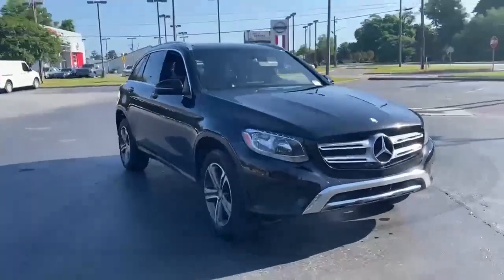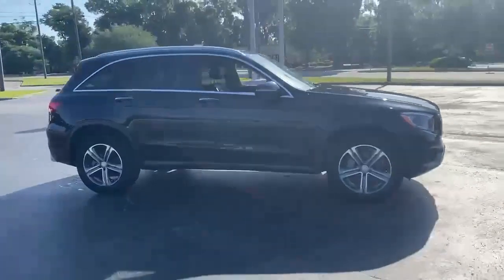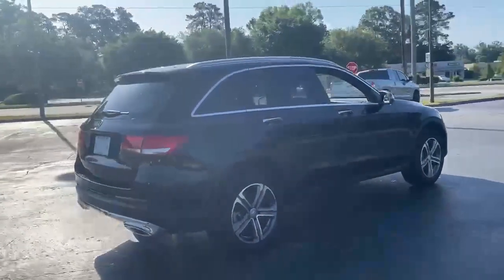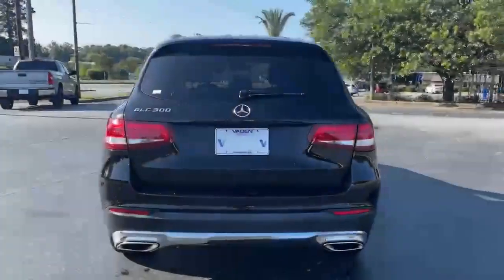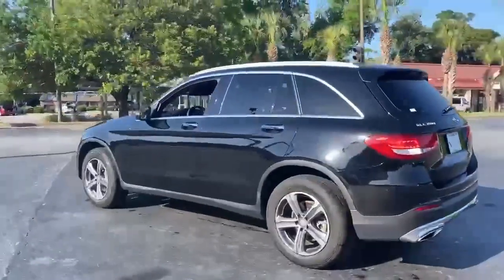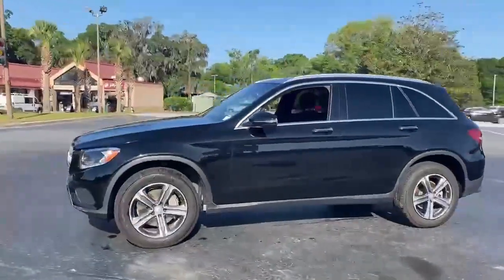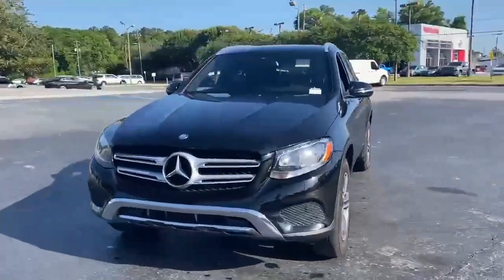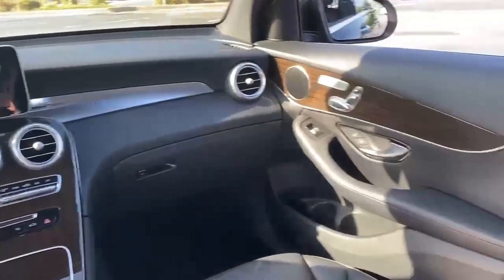2017 Mercedes-Benz GLC Savannah, GA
Year: 2017
Make: Mercedes-Benz
Model: GLC
Trim: GLC 300
Engine: 2.0L Turbocharged
Transmission: 9-Speed Automatic
Color: Black
Interior: Black
Mileage: 103069
Stock #: HF163612
VIN: WDC0G4JB2HF163612
Clean CARFAX. Thank you for checking out our great selection of quality pre-owned vehicles at Vaden Nissan of Savannah. Vaden Nissan of Savannah is going to impress you with the entire buying process, because thata€TMs the Vaden way!

Welcome to Vaden Nissan Savannah!

Vaden Nissan Savannah has a long history in the area, but what makes it special is the ability of the employees to hold strong to their roots.
Twelve years later Mr. Vaden's success led him to the idea of expanding and adding other franchises, and Today, the Vaden family operates 10 dealerships in Georgia, South Carolina and Alabama with a variety of domestic and import brands.
Address:
10421 Abercorn Street